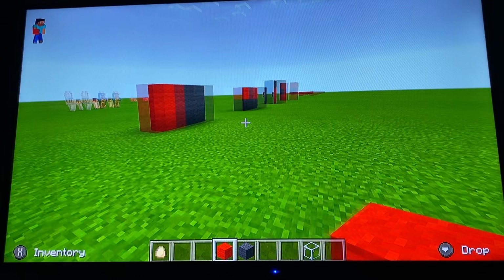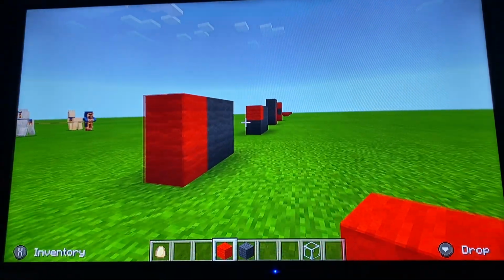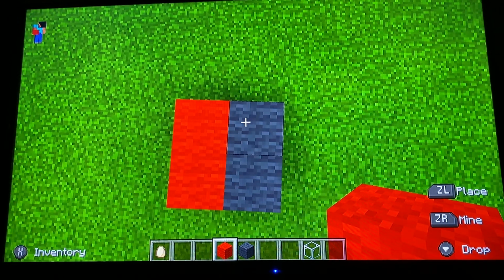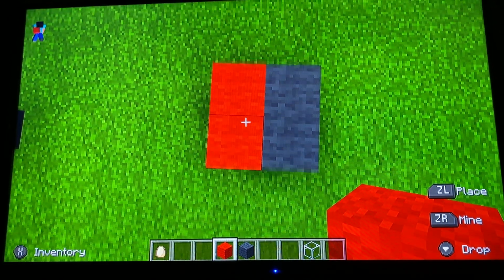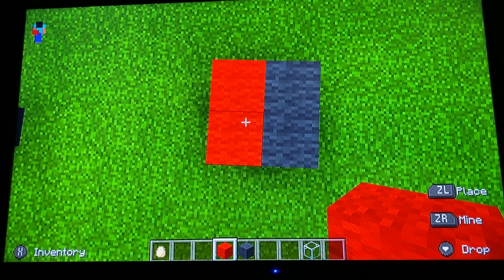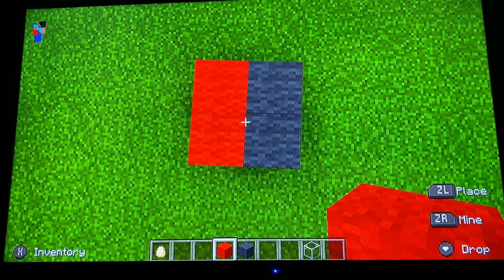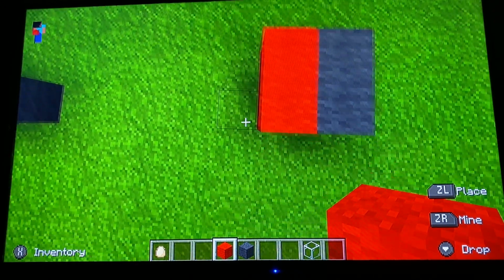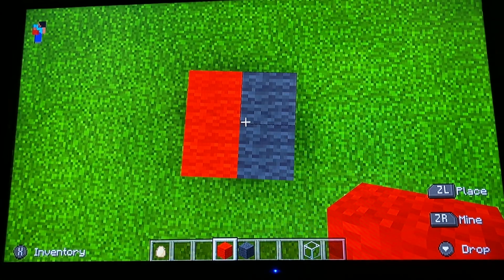Astro Academy - Mr. Sodini - Minecraft Fractions Pt 2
Astro Academy
In this video Mr. Sodini provides more practice with fractions and discusses equivalent fractions through the use of Minecraft blocks.

More Astro Academy Videos can be found